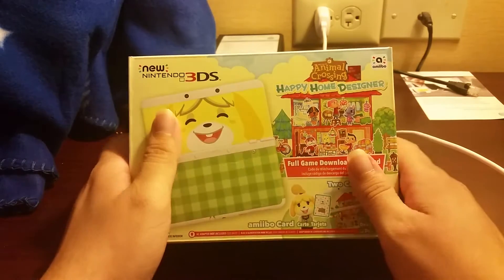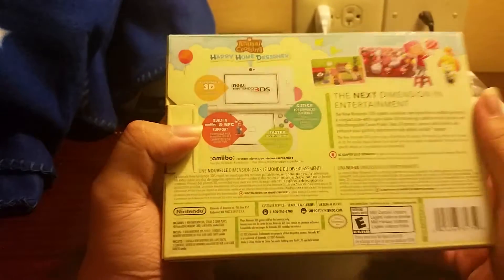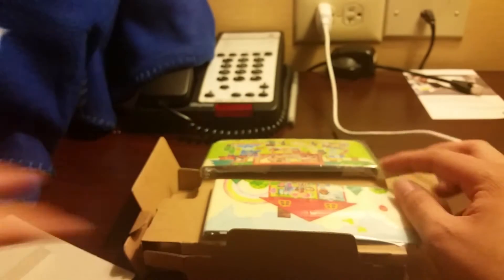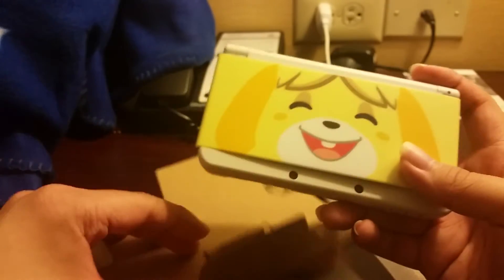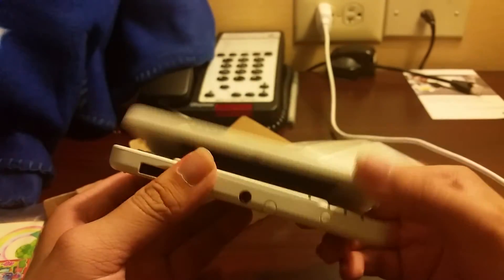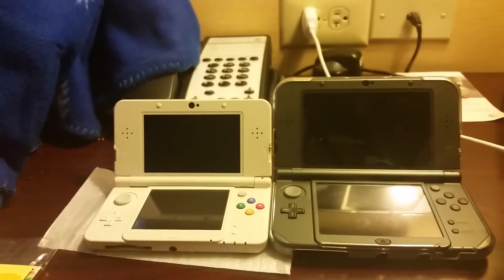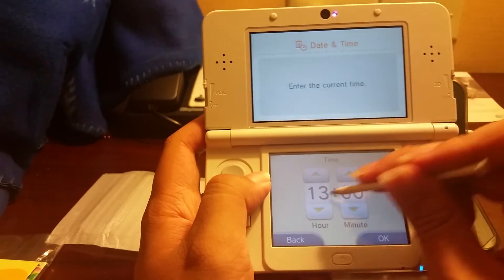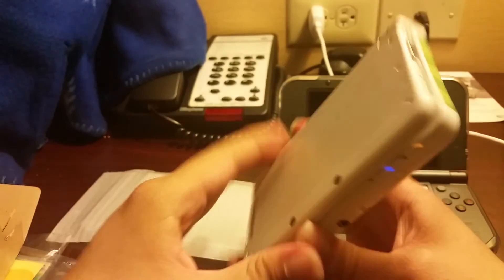New Nintendo 3ds Animal Crossing bundle unboxing CHECK THIS OUT !!!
This is the only way to get the smaller new 3ds by getting it with animal crossing.